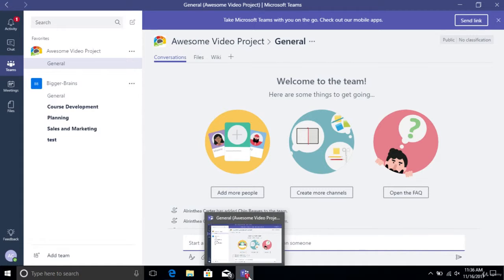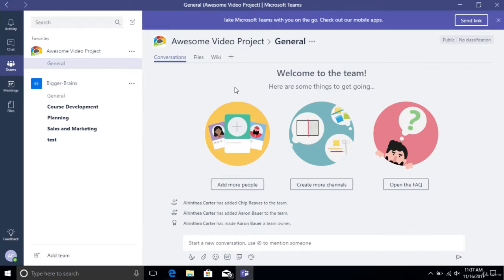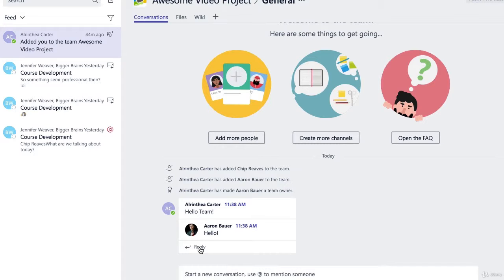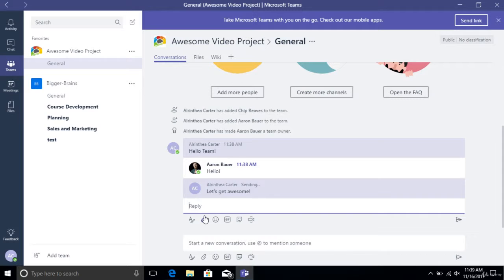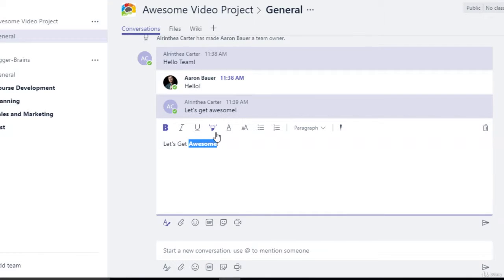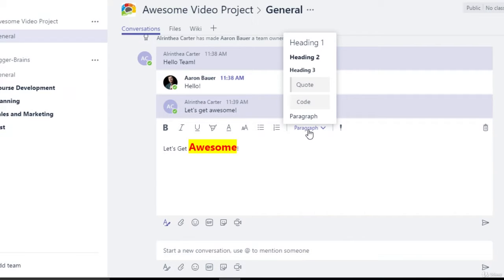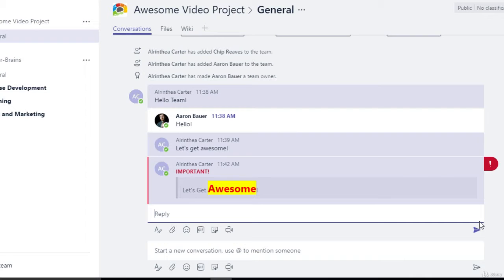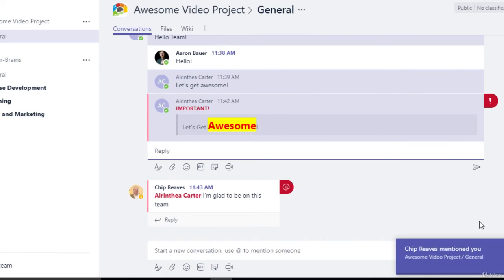8 Conversations and Notifications, Part 1